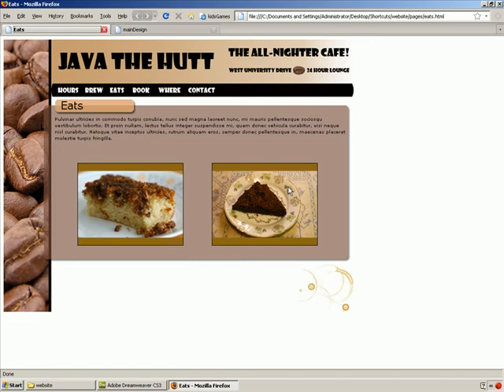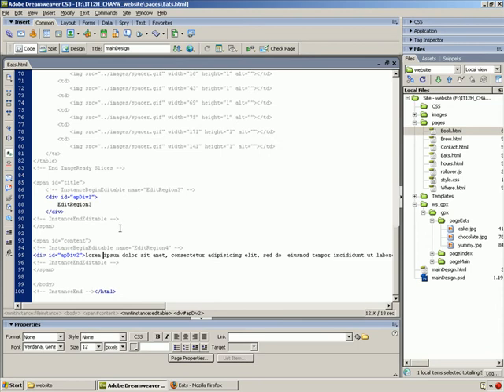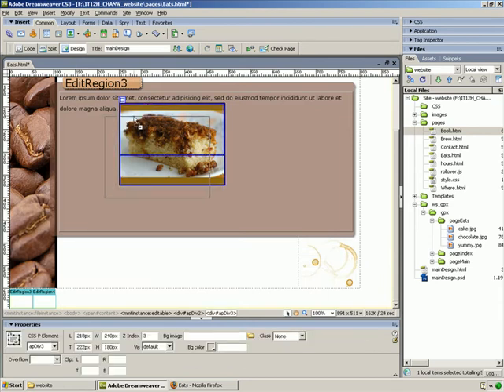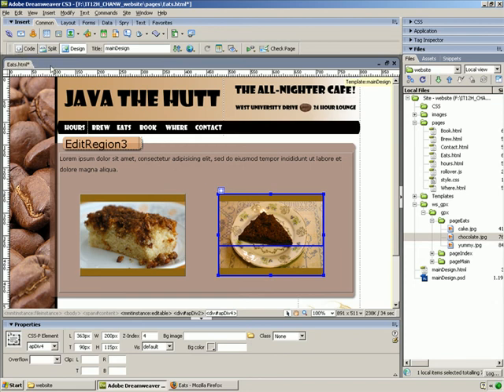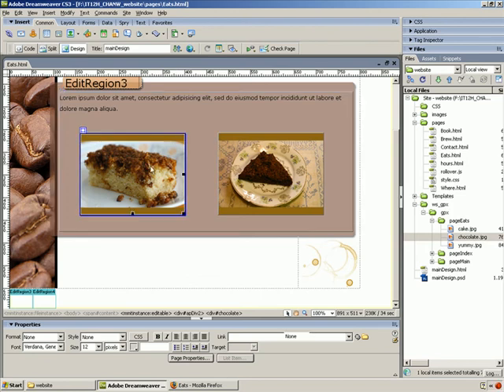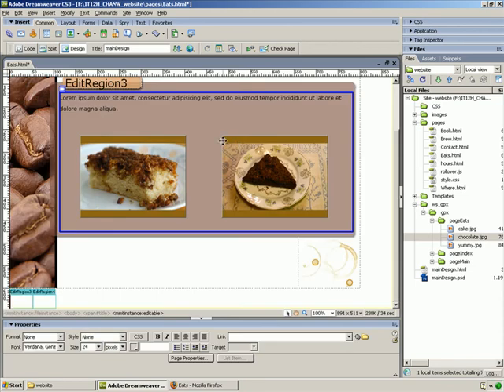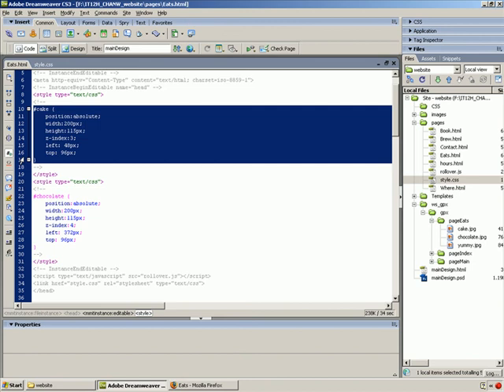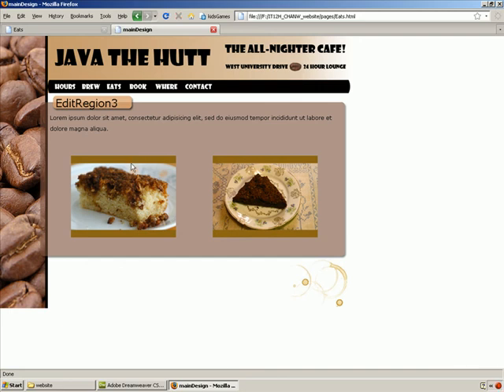Web Authoring using Photoshop, Dreamweaver and JQuery - 6-06